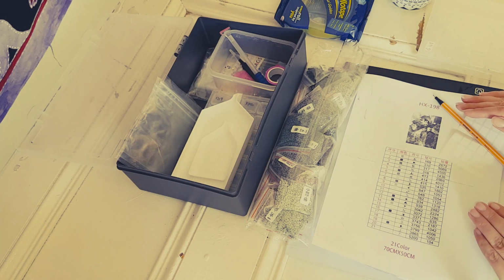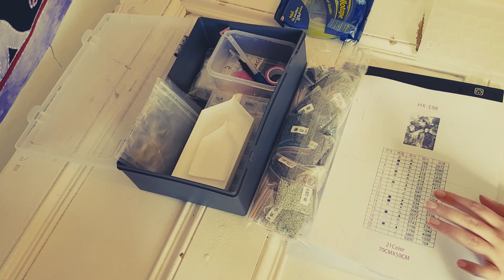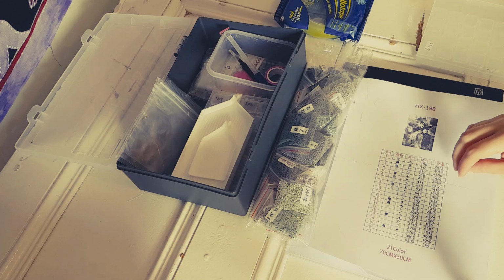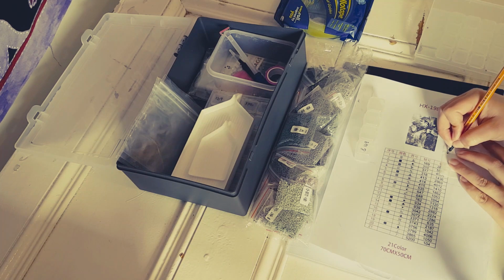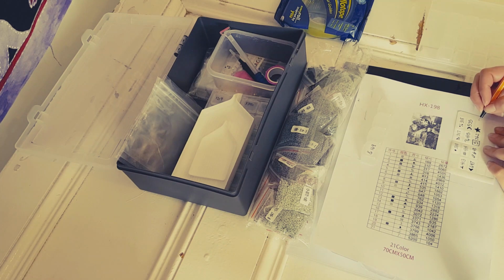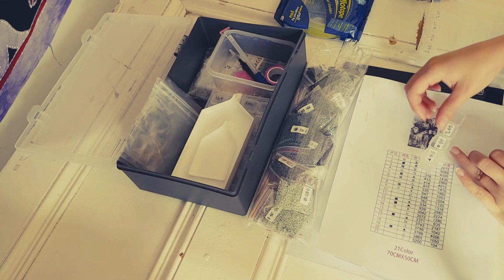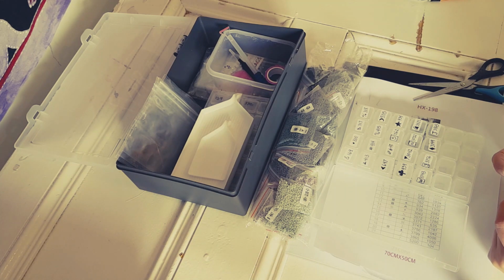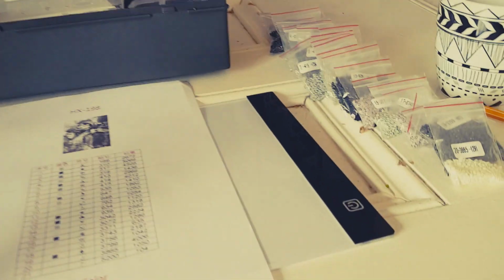I'm Going to Do it Anyway! Kitting the Sherlock Custom - Diamond Painting Get Ready With Me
My video editor is crap so sorry for the massive cut near the end. I hope you can understand why I ended up doing the painting in the end.

Update: Evermoment was going to do the custom for $54.43 for 60x90cm.

Regardless, I hope you have a fabulous day and diamond paint on!

xo

Rachel Rae